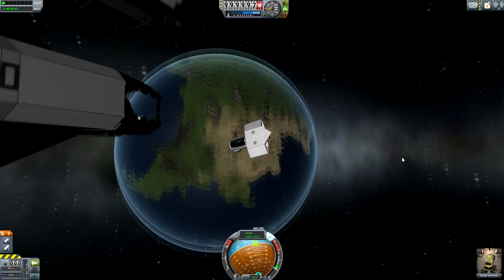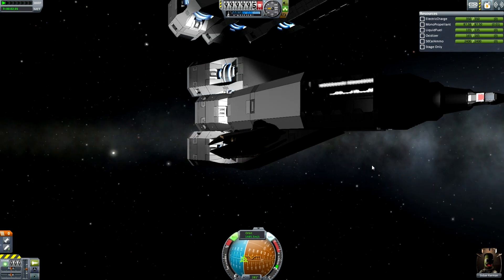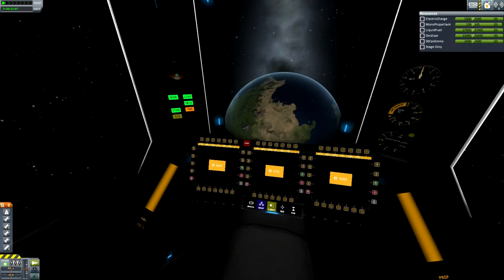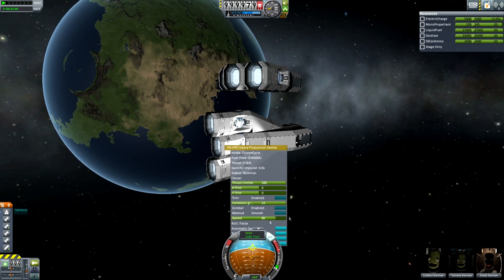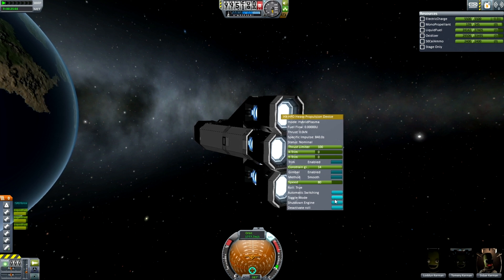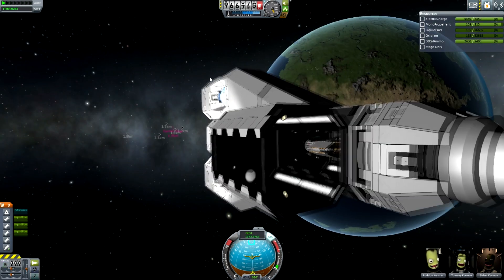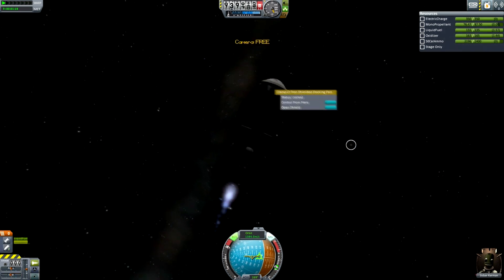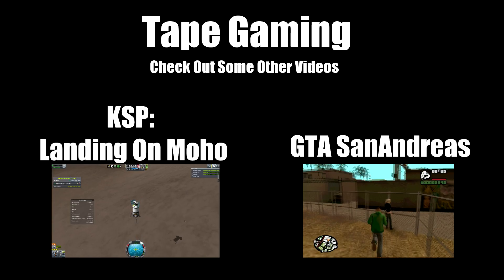B9 Aerospace Gigantic Carriers, Kerbal Space Program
With B9 Aerospace's new parts it's time to build some big stuff...